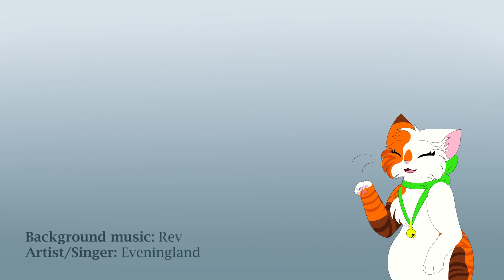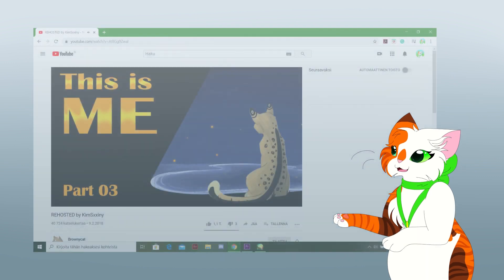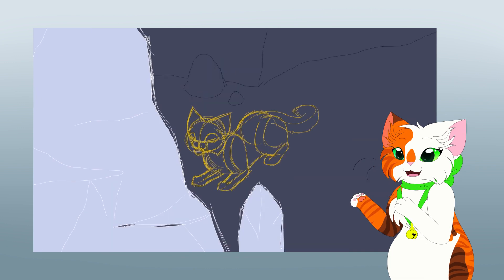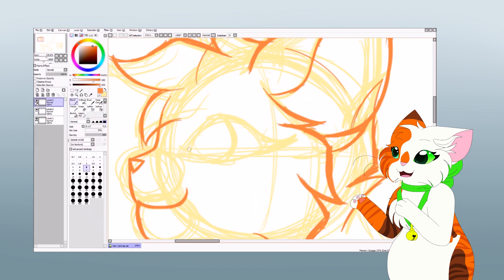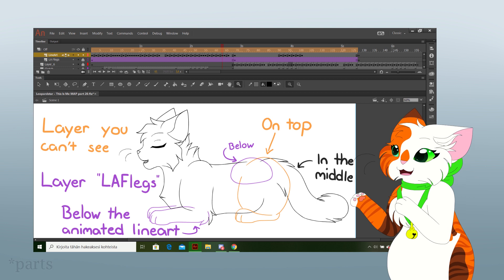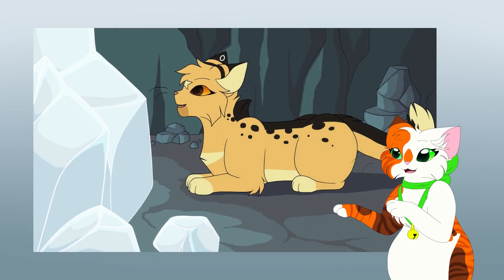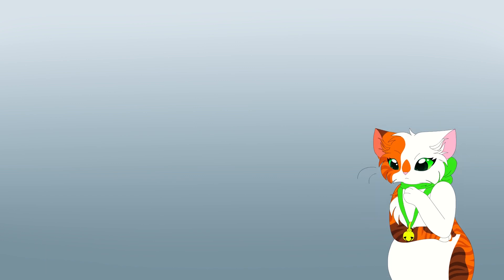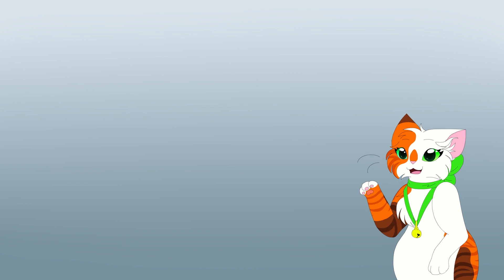Behind the Scenes: Leopardstar MAP ~ This is Me part 20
*~*~*~PLEASE, Read the Description before any questions!~*~*~*

About time I try something new...?:3c
Or rather "new" in the sense that I haven't really exactly done something like this before! I know Behind the scenes videos have existed since the start of time but I find them very interesting and have always loved the idea of doing my own take on them~

I love the process, I love to hear about others' processes; how they make decisions and what is their thought process behind certain aspects of their project. My love for Behind the scenes, in general, is why I want to share a more in-depth detailed process of what happened inside my mind while I was working on this said MAP (Multi Animator Project) part!

Special thanks to @Brownycat and @KimSxxiny for giving me their permission to showcase the original Leopardstar designs!^^ And of course, thank you to Brownycat for the original idea of this MAP and KimSxxiny for going ahead and rehosting this said idea ♥
Please, go check them out! Both of them are very talented and definitely deserve the recognition ♥

I feel like the video itself says pretty much everything! I will add more into the description if I can come up with anything else noteworthy...?

If you don't mind, Comment! If you liked, Like! ♥

●Programs:
for Editing - Adobe Premiere Pro CC
for Animating - Adobe Animate CC
for Audio recording & editing - Audacity

●Character(s):
Leopardstar (Golden black-spotted she-cat, Warriors, design by @Brownycat, refined by  @KimSxxiny )
Whiteclaw (Black tom with white paw, Warriors, design by Nifty-Senpai)

Music/Song: Rev
Artist/Singer: Eveningland